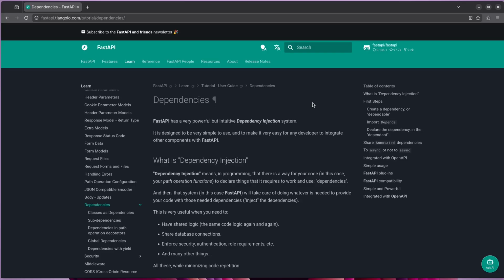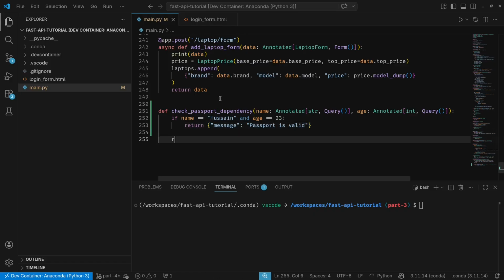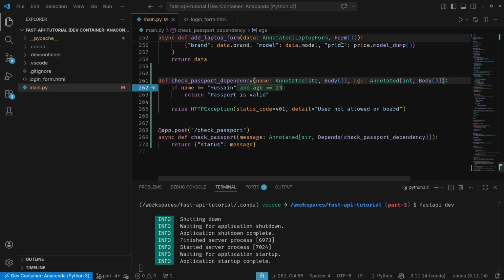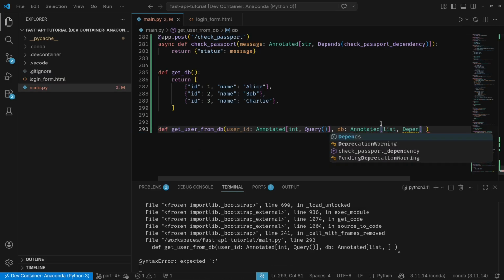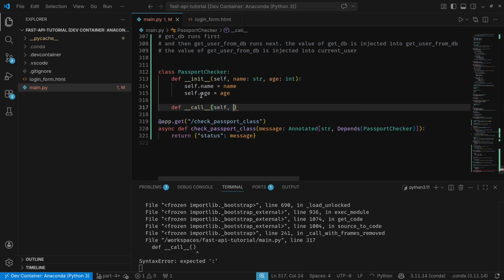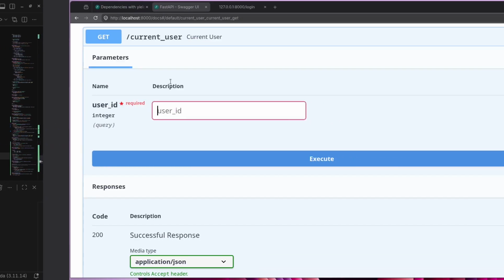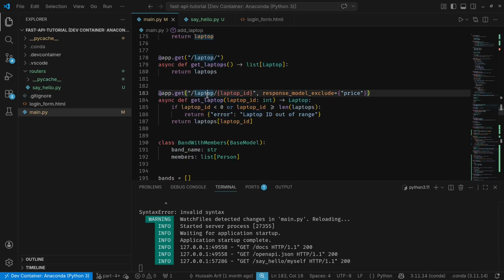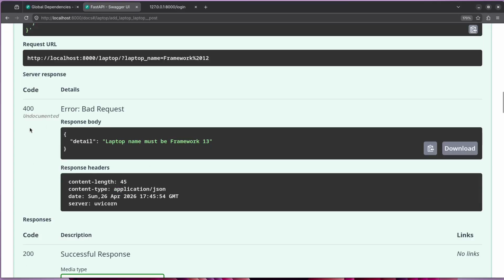FastAPI Part 4: Dependencies Made Easy!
Hey guys, in this video, you'll learn everything there is to know about dependencies in FastAPI. You'll also know how to split your routes into multiple files.
Timestamps:
0:00 Intro
0:40 What are dependencies in FastAPI and how do they work?
2:24 Why they are useful
3:14 Creating a dependency
4:18 Using the dependency
6:32 Changing to JSON
8:14 Dependencies and Forms
11:18 Sub-dependencies
14:47 Classes as dependencies
17:53 Yield
20:20 Global dependencies
22:08 Splitting routes into multiple files
25:47 Dependency in local route
28:07 Outro